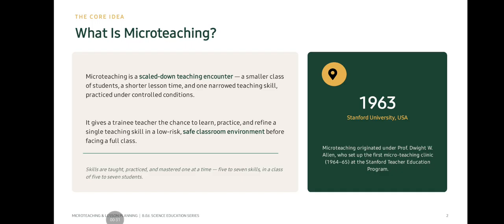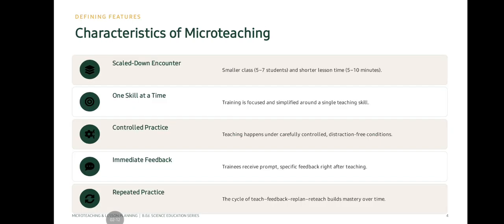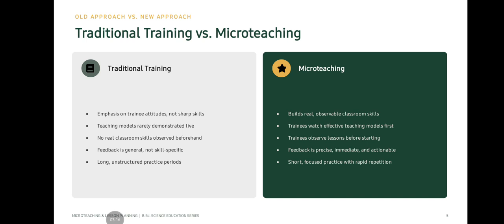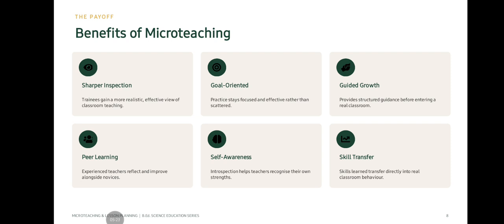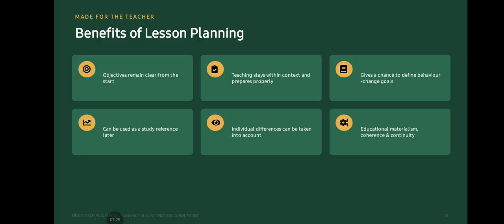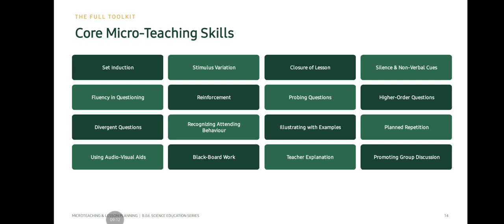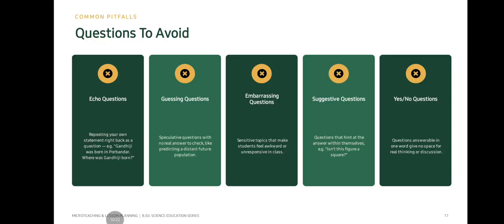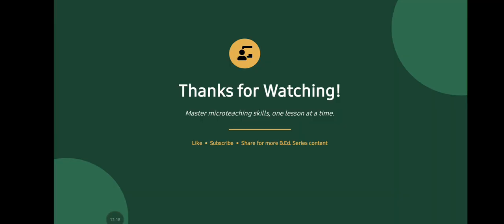Microteaching Explained | Lesson Planning | B.Ed. Science Education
📚 Welcome to our B.Ed. Science Education Series!
In this video, you'll learn everything about Microteaching and Lesson Planning (Unit 2) in a simple and easy-to-understand way. This lecture is specially designed for B.Ed., D.El.Ed., M.Ed., and teacher education students, as well as candidates preparing for TET, CTET, HTAT, and other teaching exams.
In this video, you'll learn:
✔ What is Microteaching? ✔ Definitions by famous educationists ✔ Characteristics of Microteaching ✔ Microteaching Cycle ✔ Advantages and Limitations ✔ Lesson Planning ✔ Characteristics of a Good Lesson Plan ✔ Benefits of Lesson Planning ✔ Levels of Planning ✔ Core Teaching Skills ✔ Questioning Skills ✔ Tips for Effective Teaching
🎯 This video is ideal for:
B.Ed. Students
D.El.Ed. Students
M.Ed. Students
CTET & TET Aspirants
Teacher Educators
School Teachers
👍 If you found this video helpful, don't forget to: